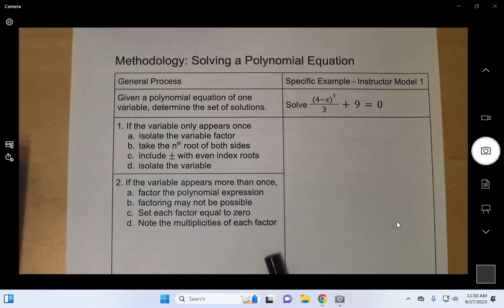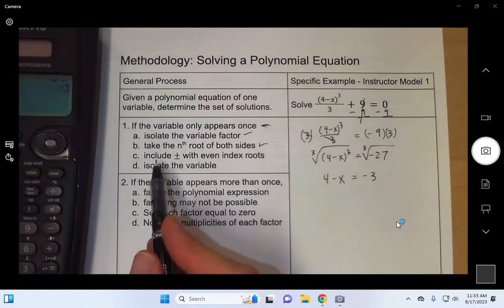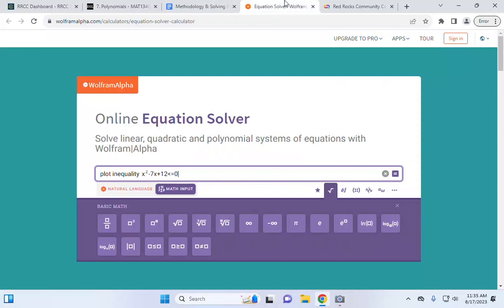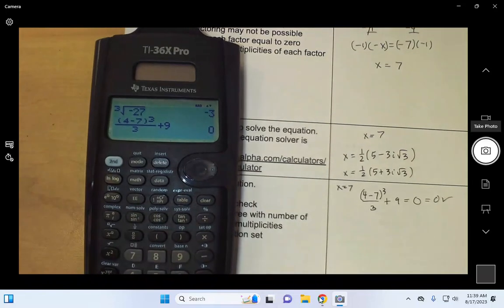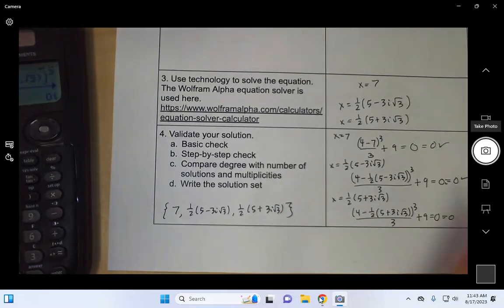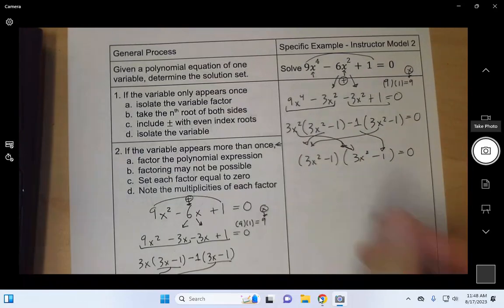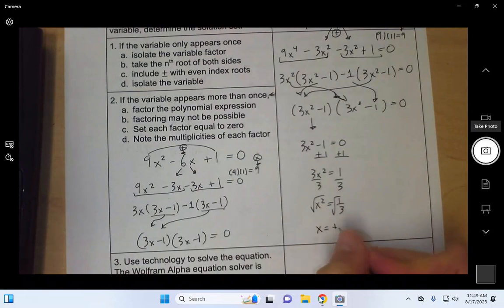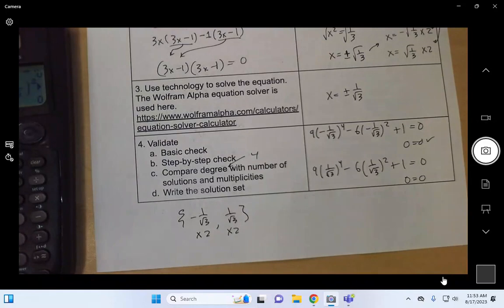Solving Polynomial Equations Methodology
The video provides an example of using the factoring and nth processes to solve higher order polynomial equations. Technology is also used for validation and for when the other techniques do not work.